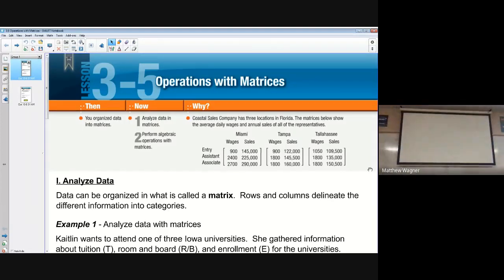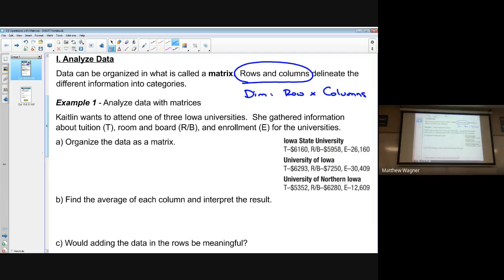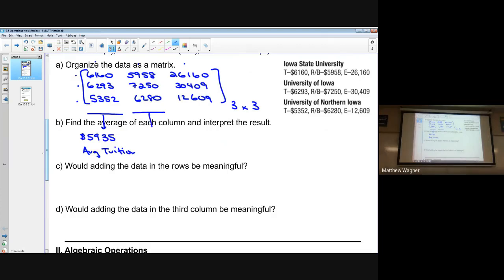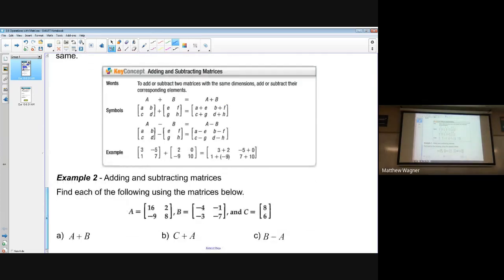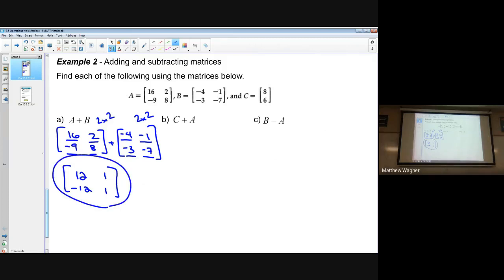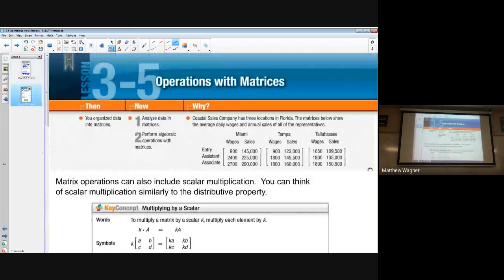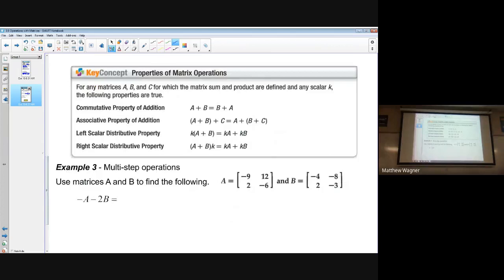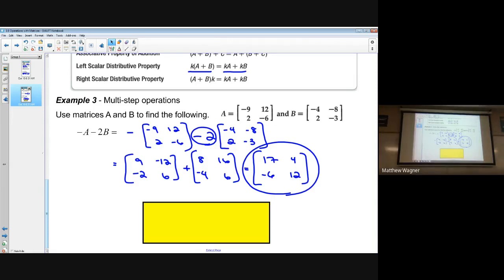3.5 Operations with Matrices (Updated)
Analyze data in matrices; Perform operations with matrices